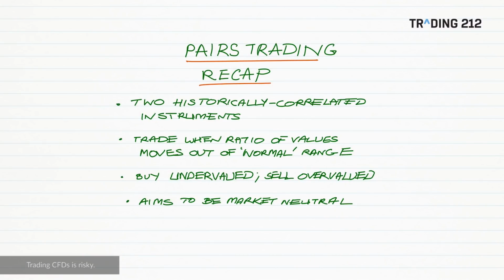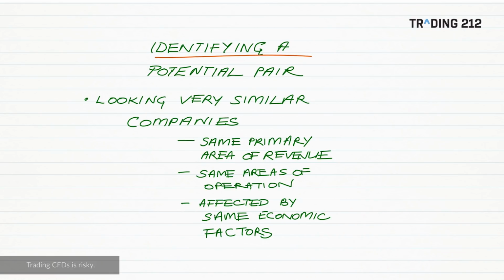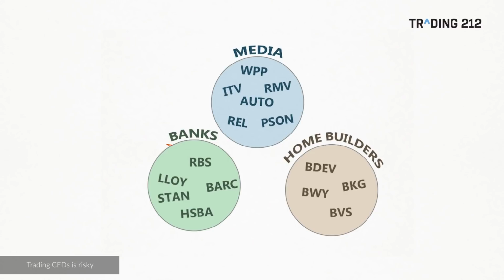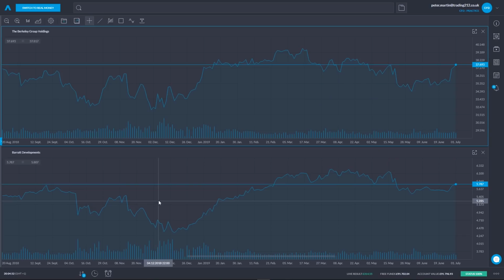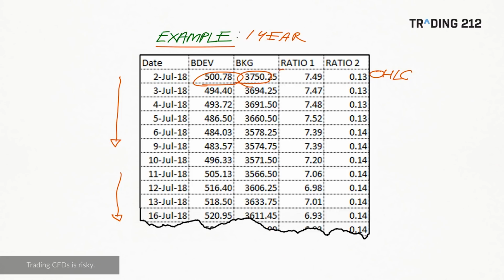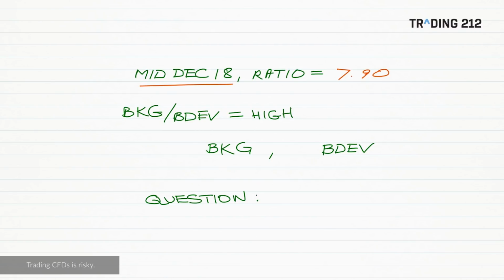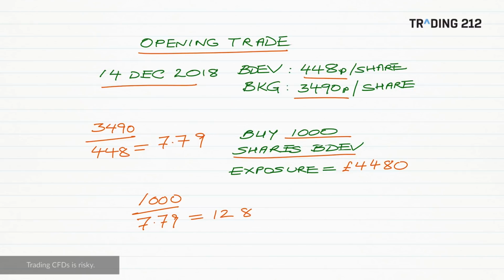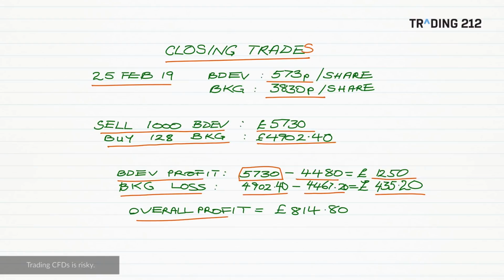Pairs Trading Tutorial — Part 2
In this final part of our two-part series on pairs trading, we work through a detailed example using actual historical price data for a pair of equities. Learn how to identify companies with potential correlations and how to size your position to aim for a market-neutral strategy.